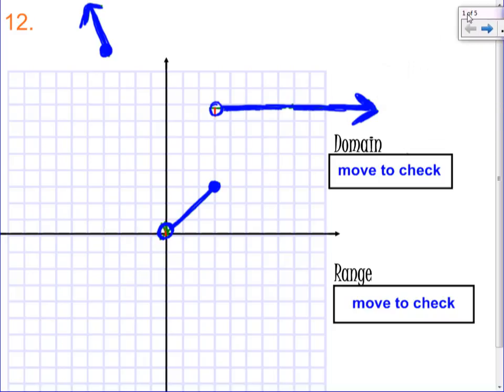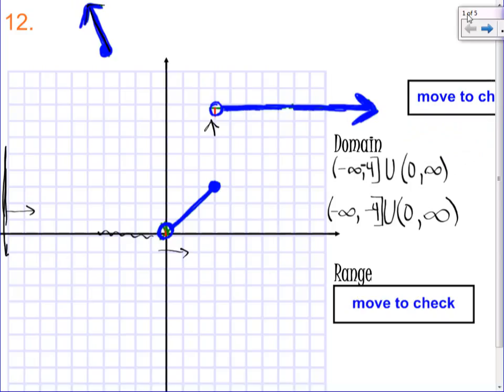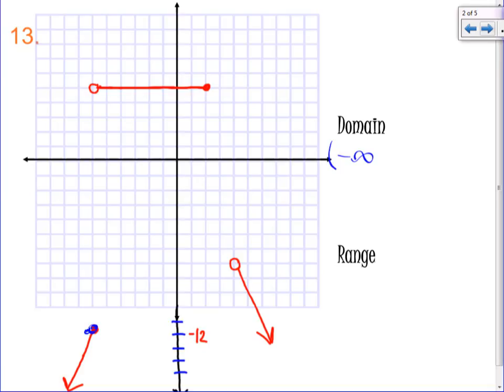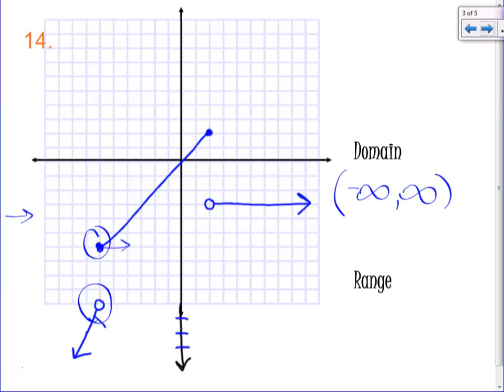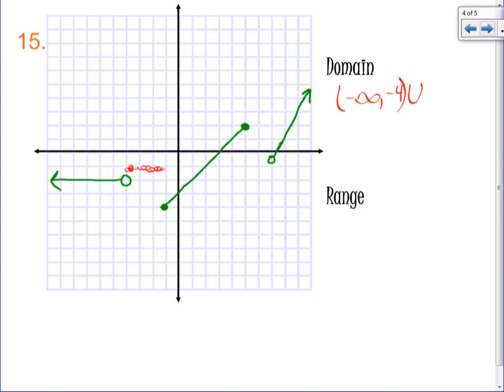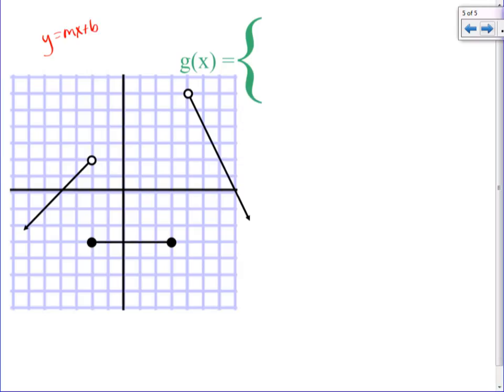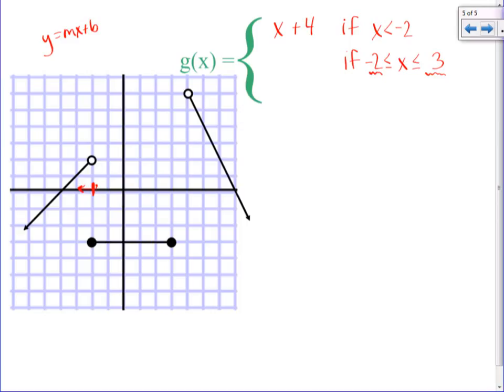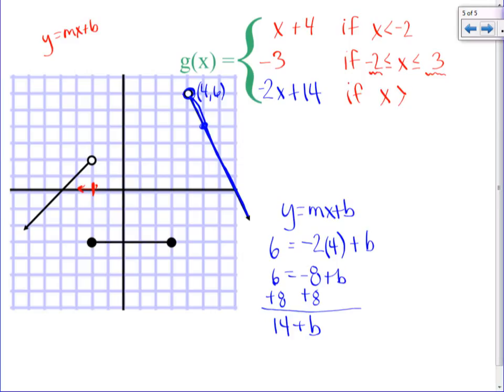Algebra II - 2-6b: Special Functions